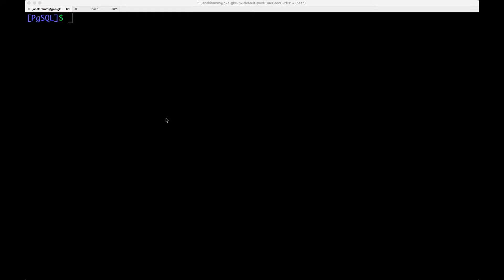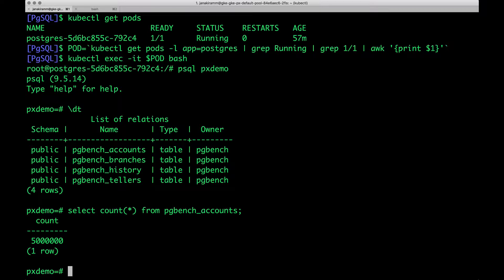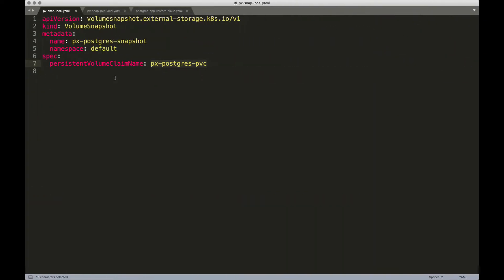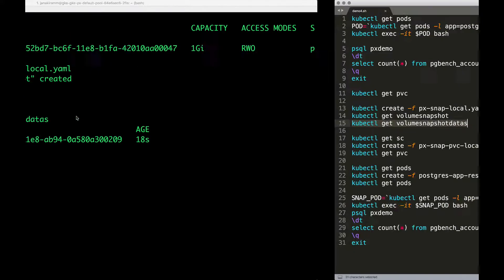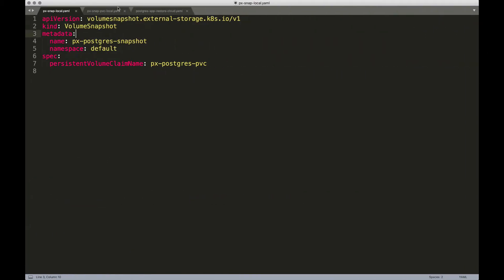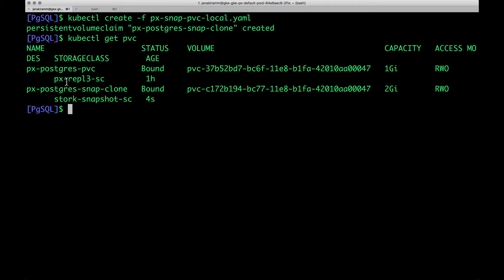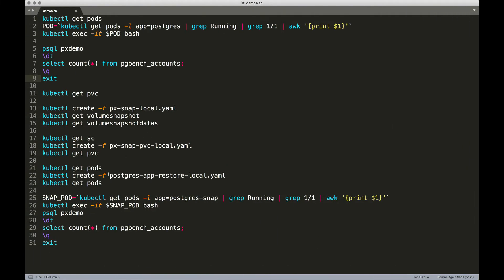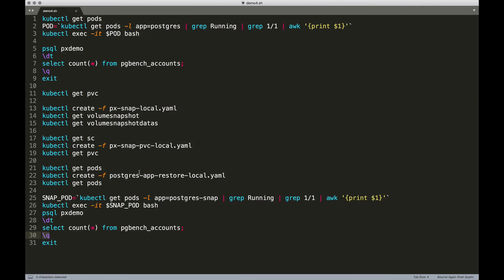Kubernetes Tutorial: How to Create Local Snapshots of PostgreSQL Persistent Volume Claims on GKE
This tutorial is a walk-through of how to create local snapshots of PostgreSQL persistent volume claims on Google Kubernetes Engine (GKE) by Certified Kubernetes Administrator (CKA) and Application Developer (CKAD) Janakiram MSV.

Janakiram is recognized by Google as a Google Developer Expert (GDE), by IBM as an IBM Champion for Cloud, and is awarded the title of MVP and Regional Director by Microsoft Corporation for his subject matter expertise.

Janakiram is a regular contributor to the Forbes Technology section, a senior analyst for Gigaom Research analyst network, a contributor at The New Stack and TechRepublic, and an adjunct faculty at the International Institute of Information Technology (IIIT-H) where he teaches Big Data, Cloud Computing, Containers and DevOps to the students enrolled for the Master's course.